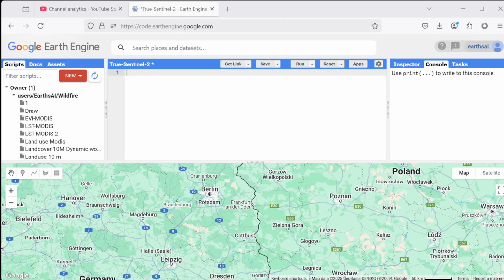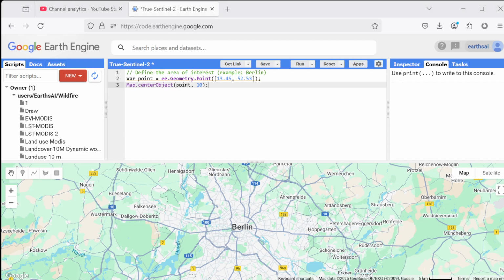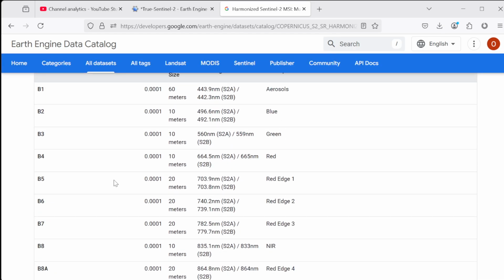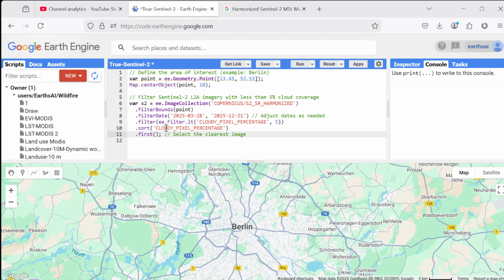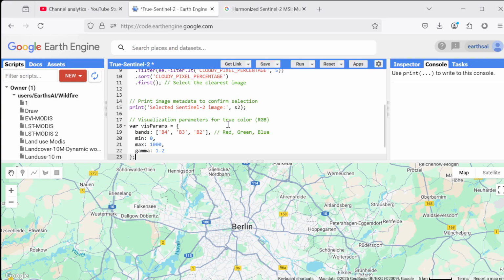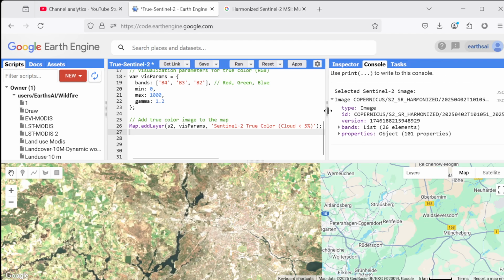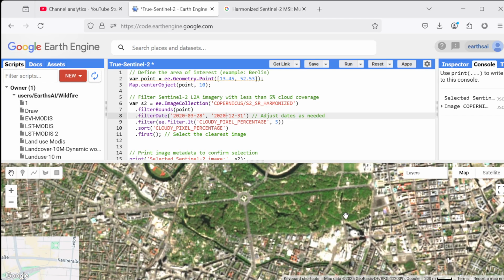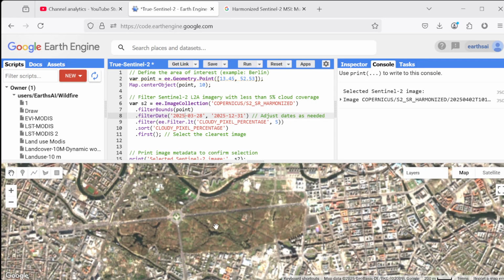True color Sentinel 2 in Google Earth Engine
In this video, we demonstrate how to visualize a true color Sentinel-2 image using Google Earth Engine, filtered to show only scenes with less than 5% cloud coverage. The selected image is atmospherically corrected (L2A product), ensuring high-quality surface reflectance for accurate and clear visualization.

We focus on Berlin, Germany, and display natural color imagery using bands B4 (Red), B3 (Green), and B2 (Blue). This is ideal for remote sensing applications like land use monitoring, urban development tracking, and vegetation assessment.

🔍 What you'll learn:

-How to use Sentinel-2 Surface Reflectance data

-How to apply cloud filters

-How to display true color images in Earth Engine